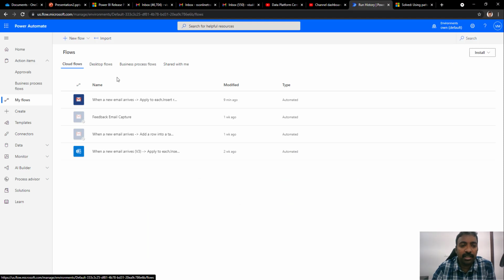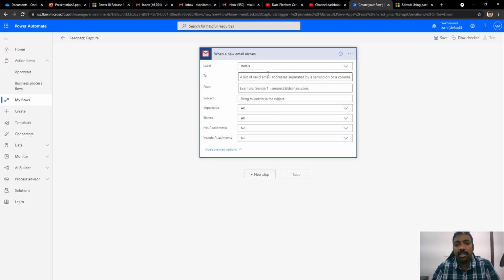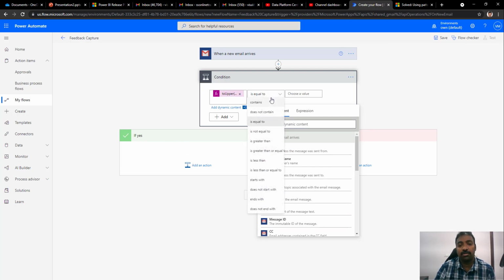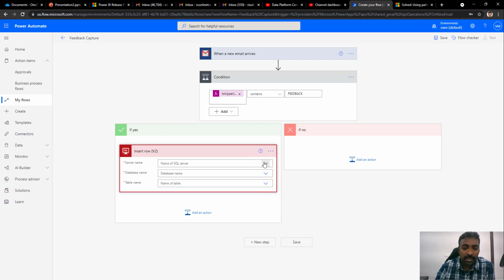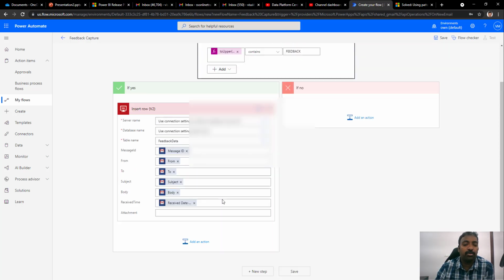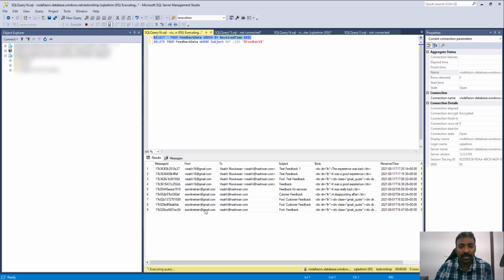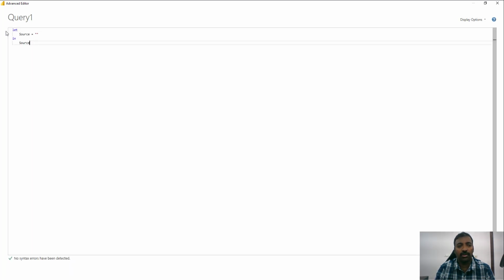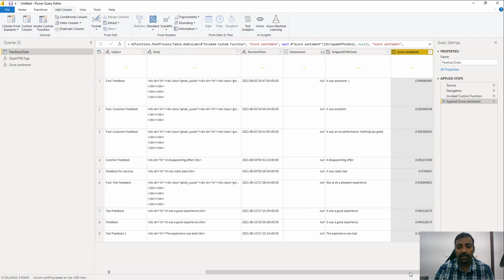Power Automate Power BI Tip: Performing Sentimental Analysis online on Emails​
00:00 - Introduction
01:04 - Demo
02:55 - Power Automate Flow
11:08 - Power BI Report
12:37 - Strip HTML Tags
14:04 - Sentimental Analysis